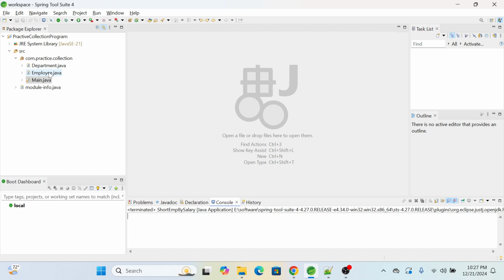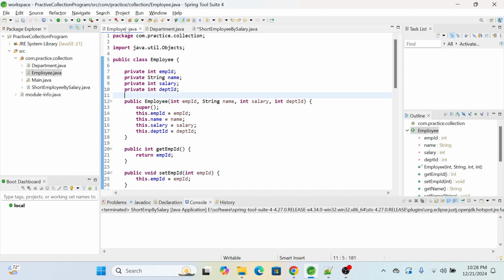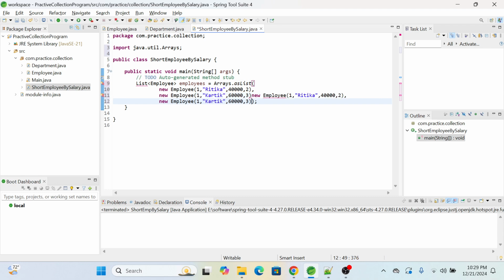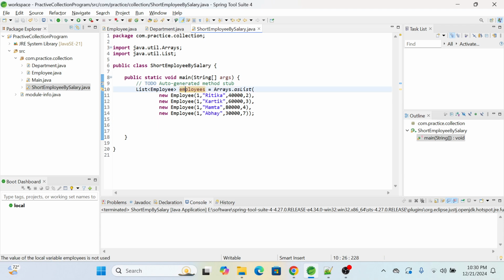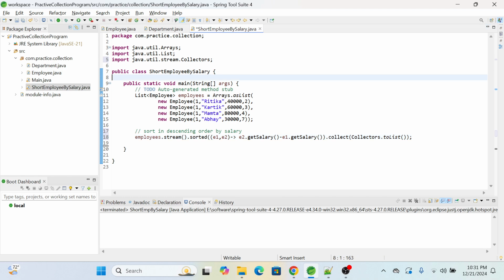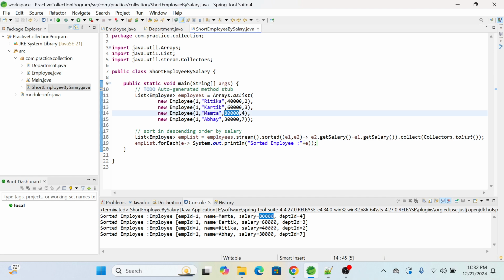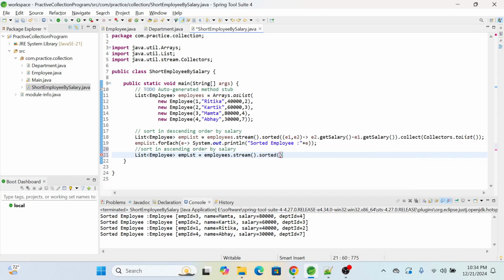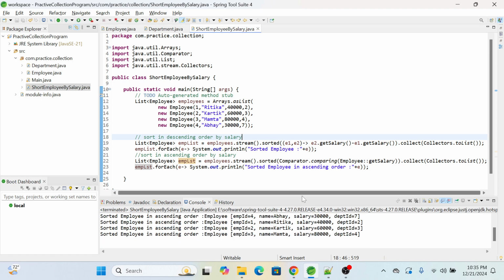sort list of employee in reverse order by salary using stream api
This video will help to learn how to sort employee by salary in ascending and descending order in java 8